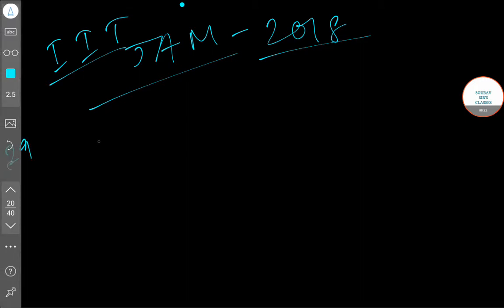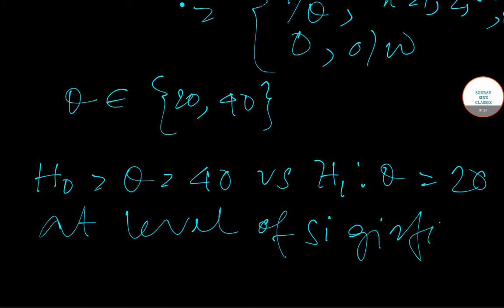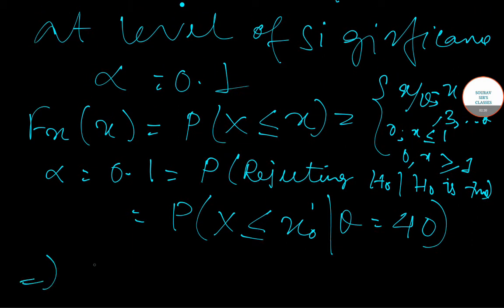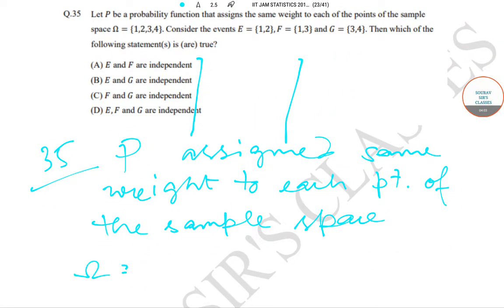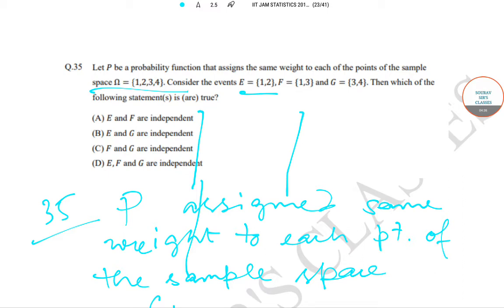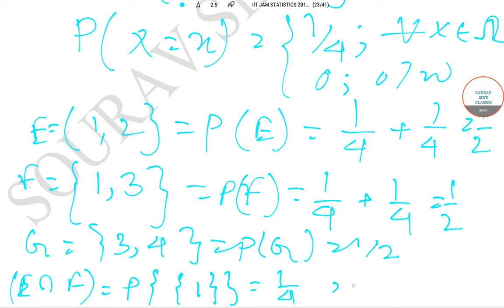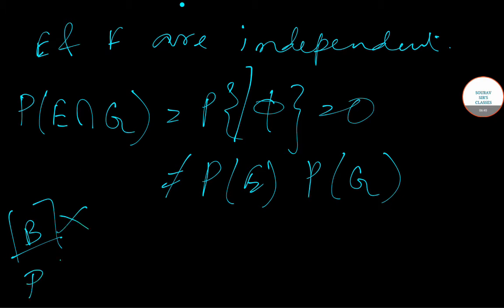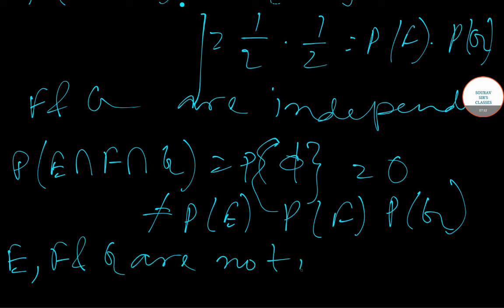IIT MSTAT 2018 PART 10 ONLINE CLASSES,PRE RECORDED CLASSES,STUDY MATERIAL